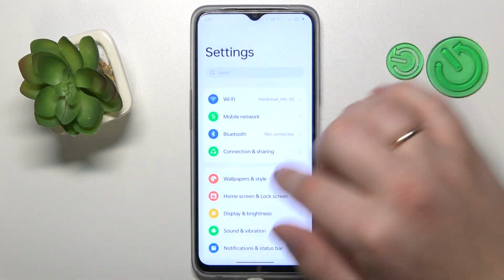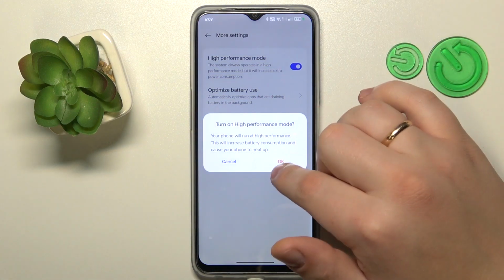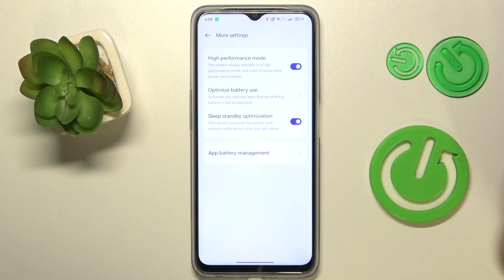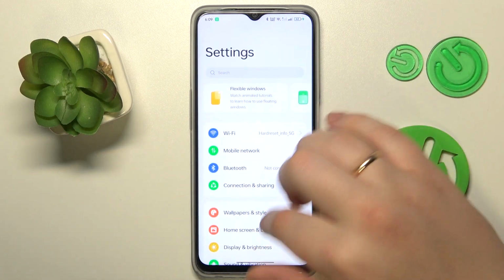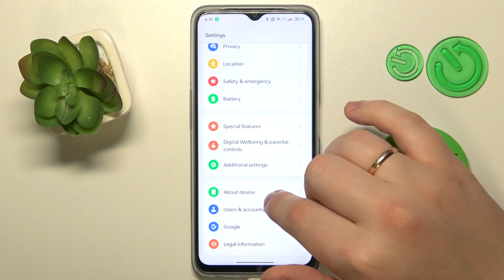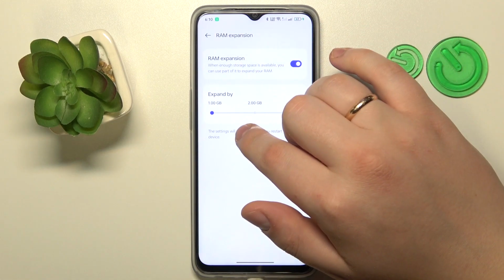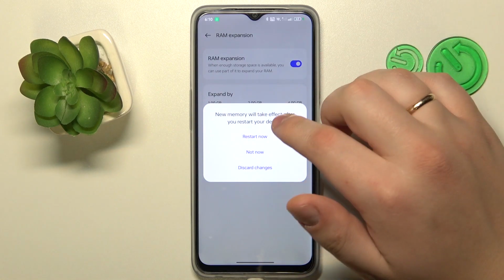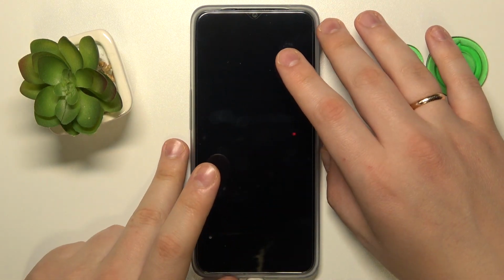Unlock Power of Your Oppo Phone: Supercharge Its Speed Now! - How to Make Your Oppo Phone Faster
Is your Oppo phone feeling sluggish and slow? Don't worry, we've got the ultimate solution for you! In this game-changing tutorial, we'll share powerful techniques and expert tips to turbocharge your Oppo phone's performance and make it lightning-fast. Bid farewell to frustrating lags, app crashes, and slow loading times. With our in-depth guidance, you'll discover the hidden settings, clever optimizations, and little-known tricks that will unlock the full potential of your Oppo phone. Imagine the joy of seamlessly multitasking, playing games without interruptions, and enjoying smooth app navigation. Whether you're a casual user or a power user, this video is a must-watch if you want to elevate your Oppo phone's speed and efficiency to new heights. Join us on this transformational journey and experience a whole new level of smartphone performance!

How to optimize your Oppo phone for maximum speed and performance?
How to eliminate lags and slow loading times on an Oppo phone?
How to prevent app crashes and improve overall stability on your Oppo phone?
How to boost gaming performance on an Oppo phone for smooth gameplay?
How to unlock hidden settings and optimizations to make your Oppo phone lightning-fast?